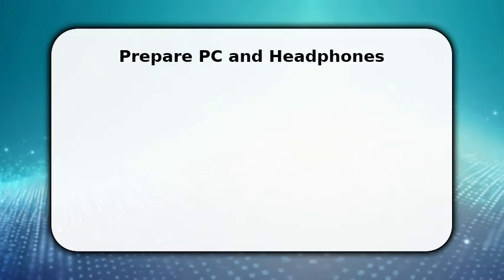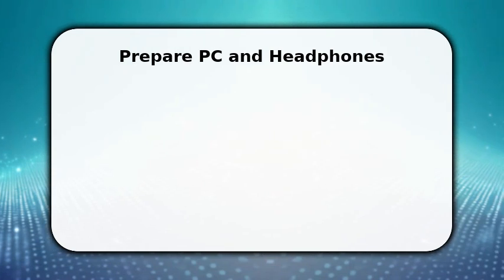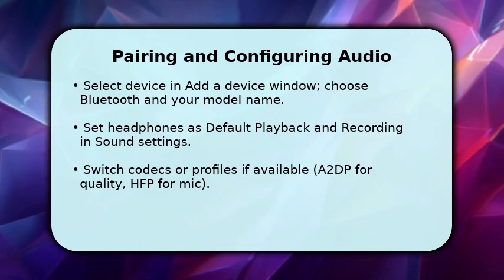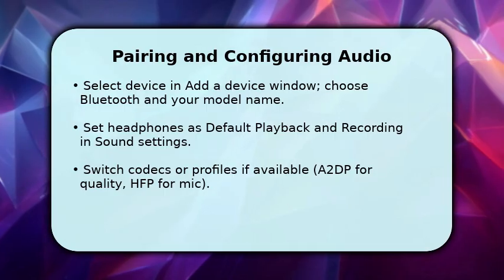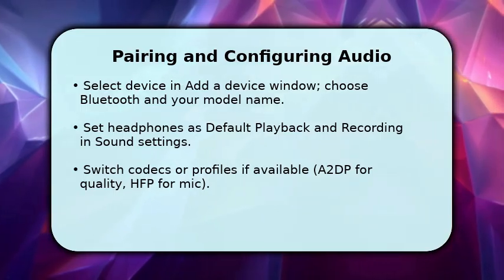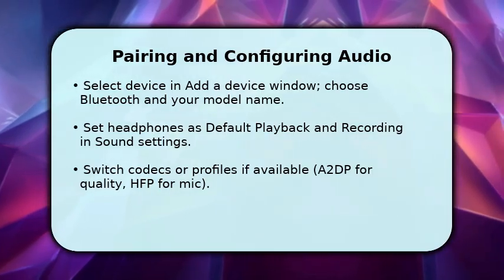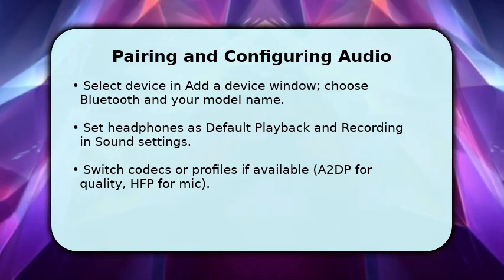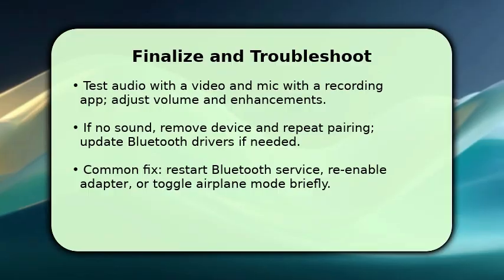How to Use Bluetooth Headphones on Pc (updated)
How to Use Bluetooth Headphones on Pc (updated) | 🔒 Surfshark VPN Deal — Stay private and secure. $1.99/mo + 3 Months Free ▸

Discover the latest guide on connecting Bluetooth headphones to your PC. This updated video covers essential steps, troubleshooting tips for common issues like connectivity problems and audio delays, as well as optimizing sound quality settings.

Bluetooth Headphones, Connect To Computer, Troubleshoot Bluetooth Issues, Optimize Sound Quality, PC Compatibility Guide, Audio Delay Fixes, Pairing Devices Tutorial, Wireless Audio Setup, Headphone Connectivity Problems, Sound Settings Adjustment